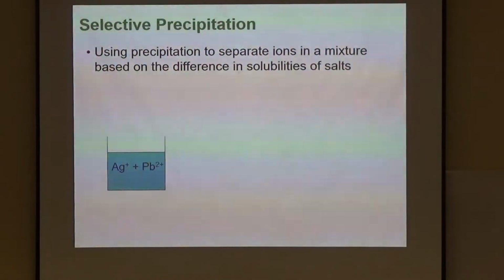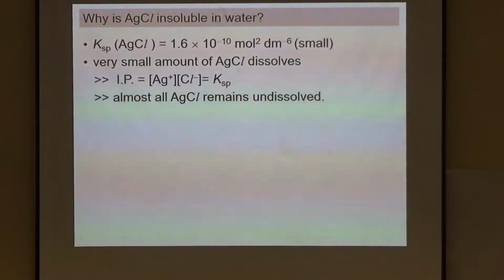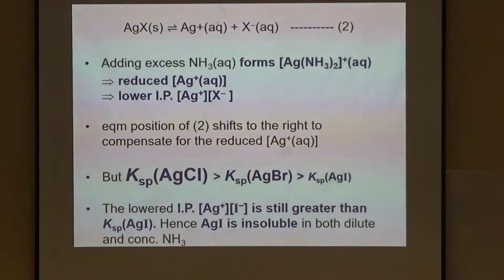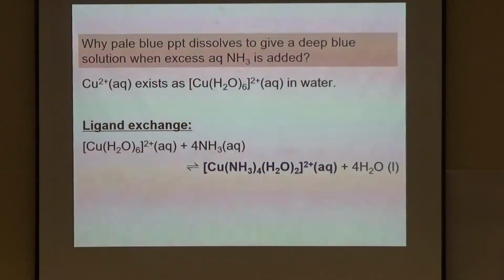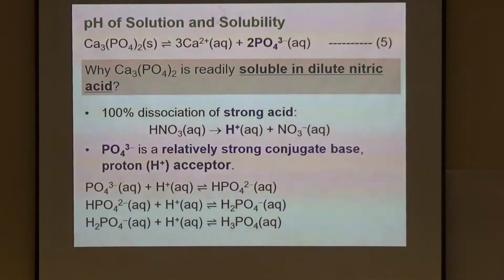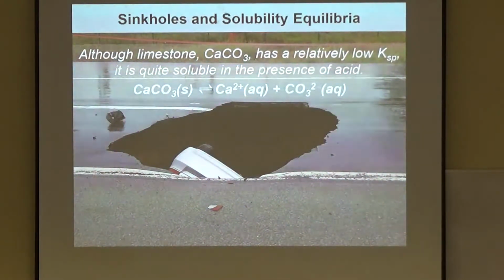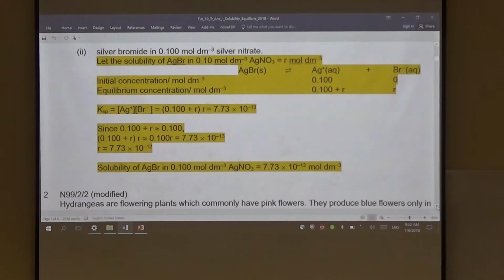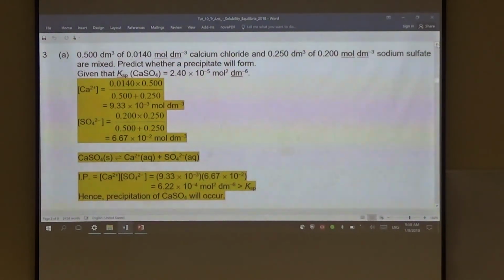Solubility Equilibria Part 2 (1st Aug 2018)